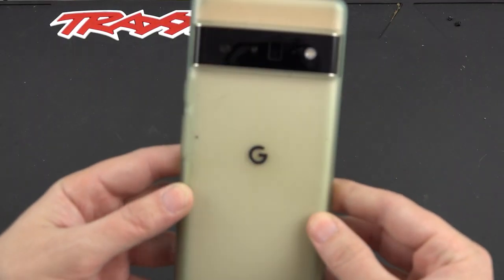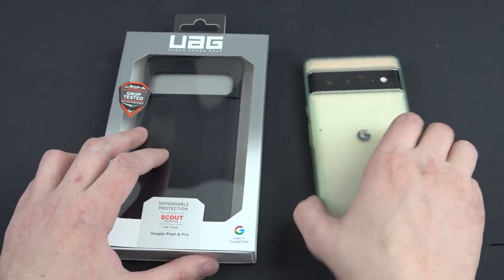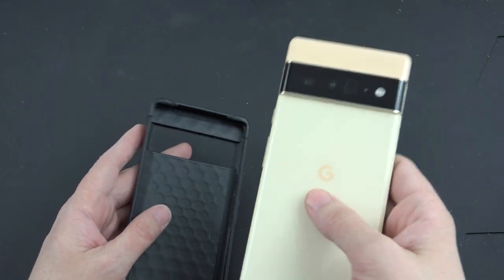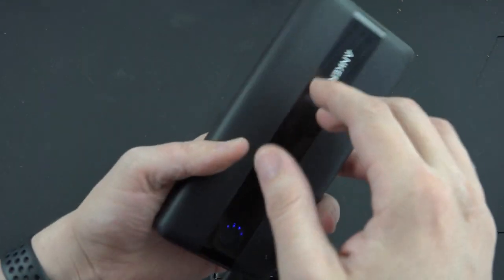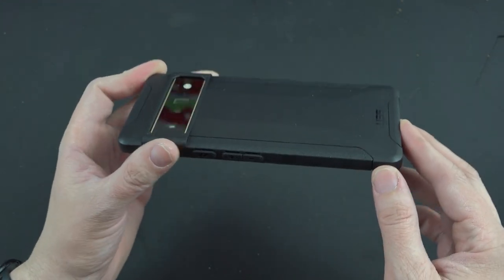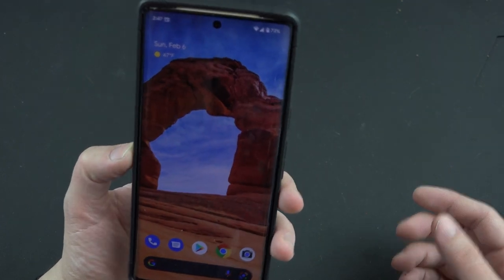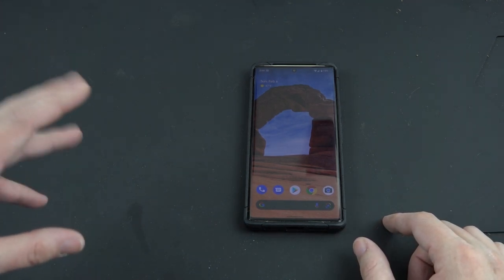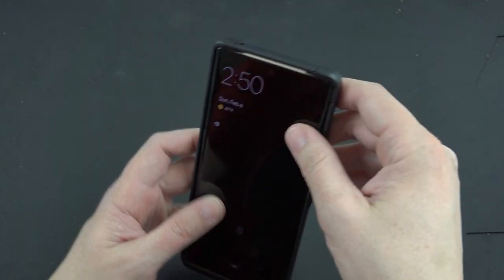Protect your Pixel 6 Pro with UAG! (Scout Series)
This also might include a tiny review of the Pixel 6 Pro as well as a look at UAG's case for the Pixel 6 Pro. And some RC stuff, because that's my hobby and passion right now.